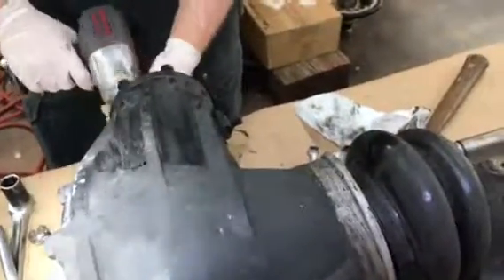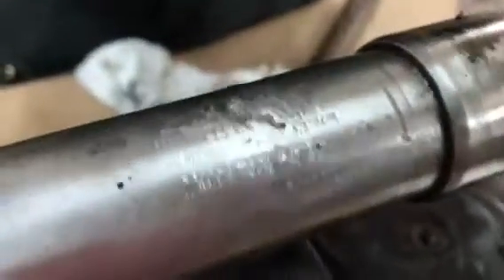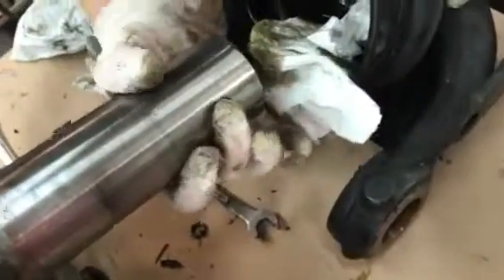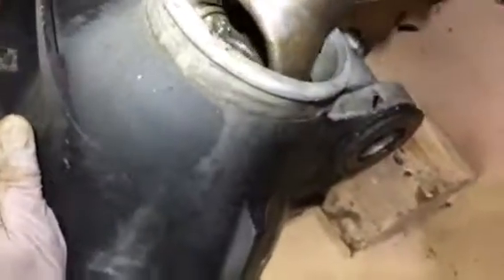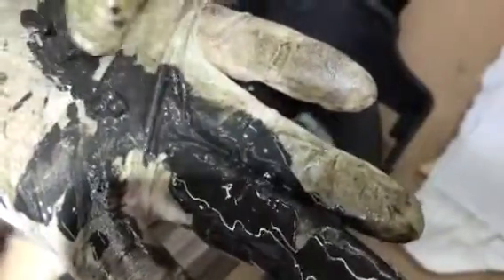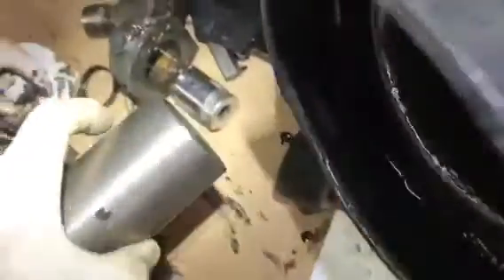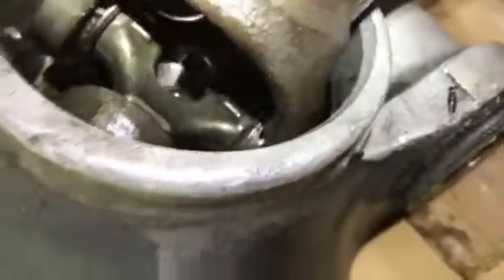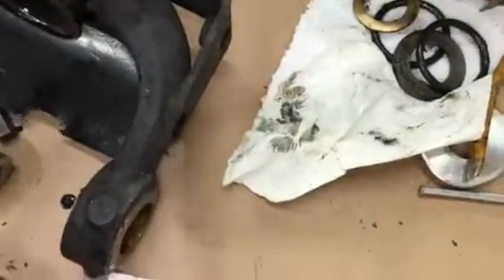300SL RO Rear Axle Eval